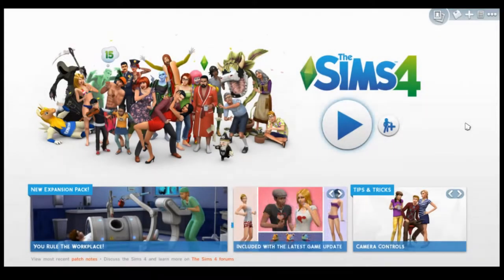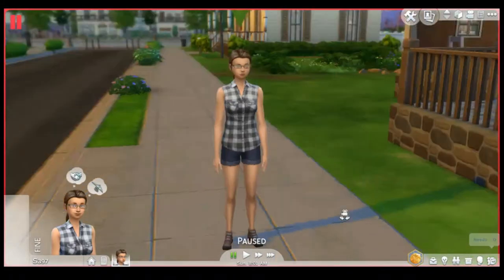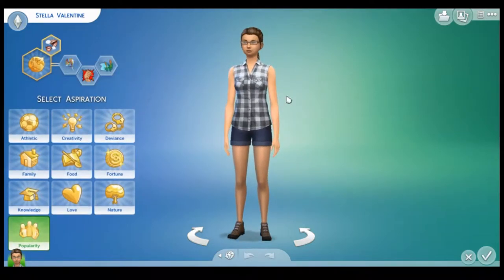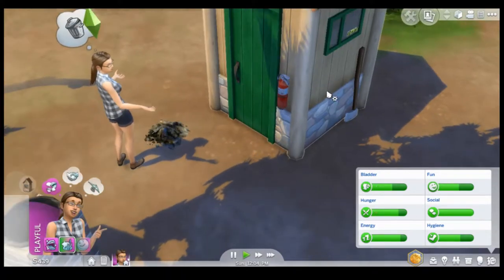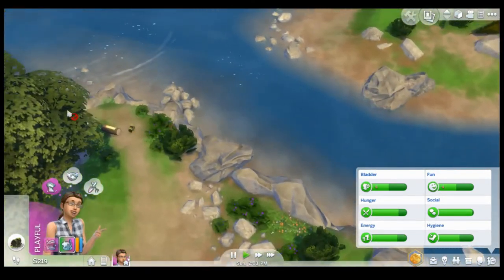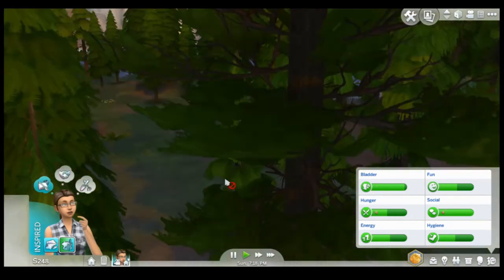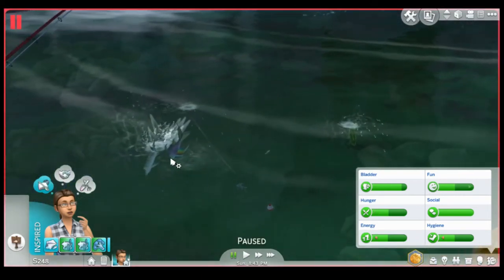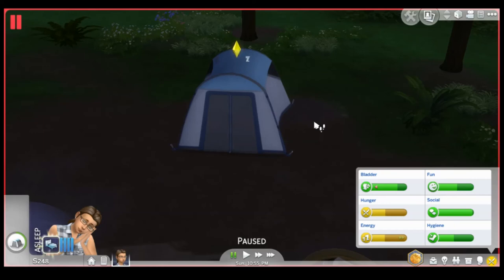Let's Play: The Sims 4 Outdoor Retreat (Part 1) Creepy Old Lady